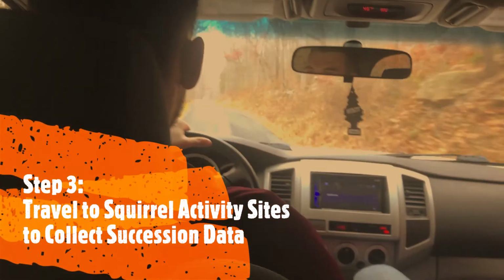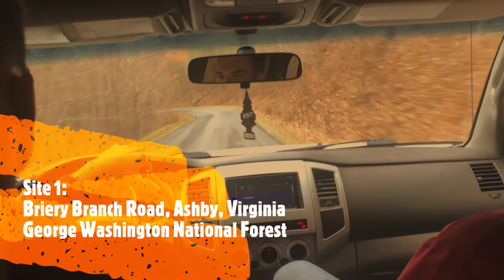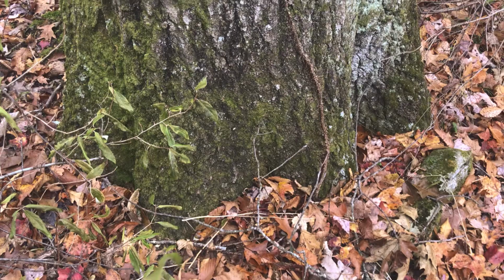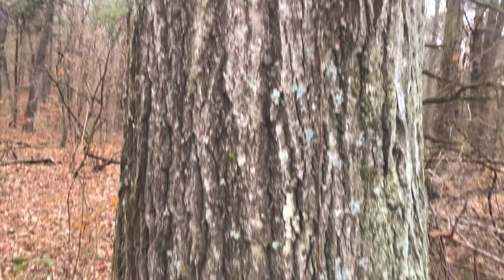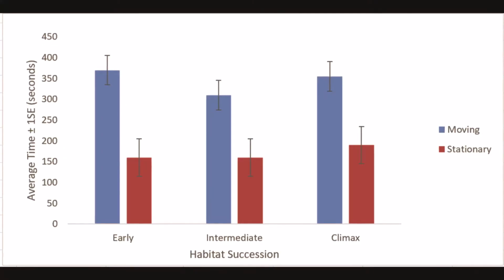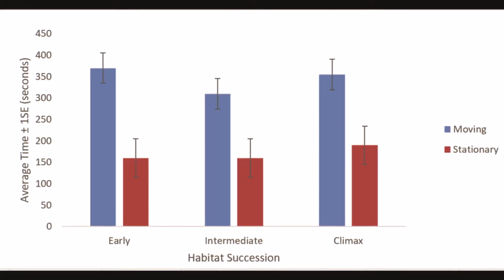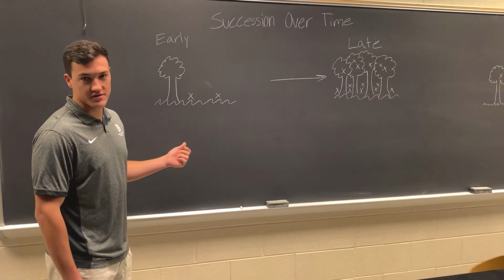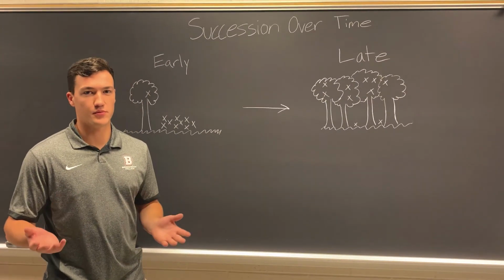Squirrel Activity in Different Stages of Succession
James Creed, Brady Jones, Keegan Oliver, Chase Rosenthal
Bridgewater College
Ecology 350
Dr. Kimberly Bolyard
Fall 2019